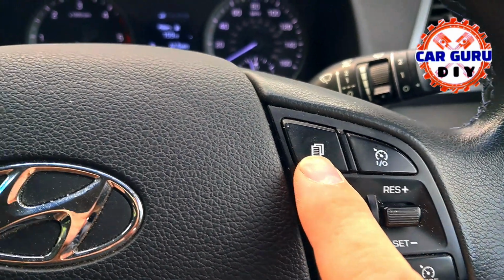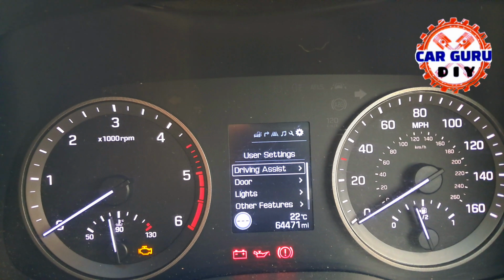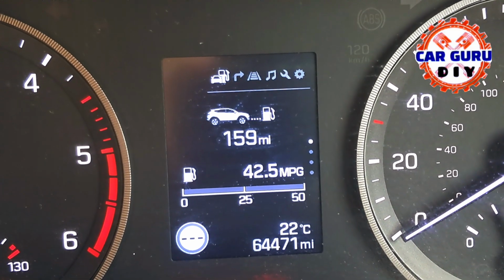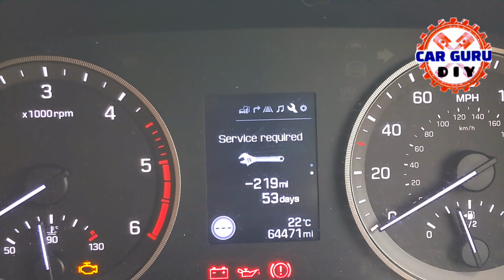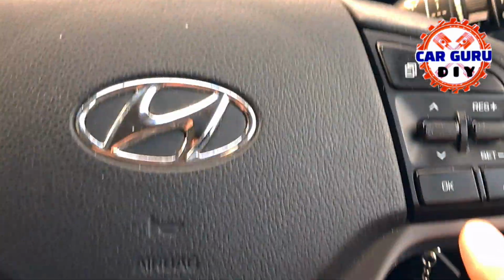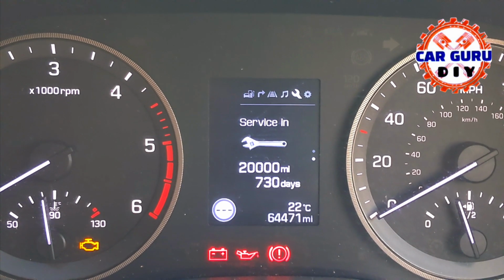How to Reset Oil Reminder HYUNDAI TUCSON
Resetting the oil change reminder on your Hyundai Tucson is essential after servicing to ensure accurate maintenance tracking. Regularly resetting the oil service indicator after an oil change ensures your Tucson's maintenance schedule stays up to date, prolonging engine health and performance.

- For Every DIY-er, You Must Have This in Your Tool Box !!! -
Nut Splitter
Dent Sucker
Hex Multifunctional Wrench
Strap Wrench
Multiple Uses Tool Wide Nose
Screwdriver Set
Spanner Set
Spanner Socket Set

How To reset service reminder , life oil  reminder.